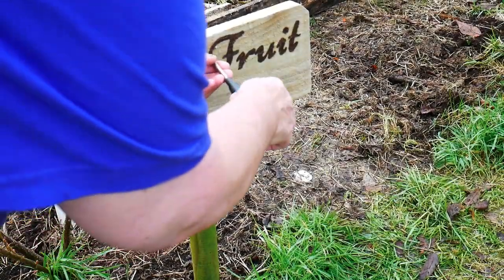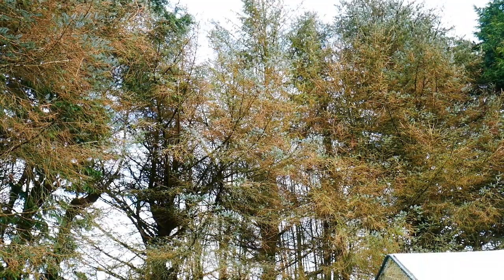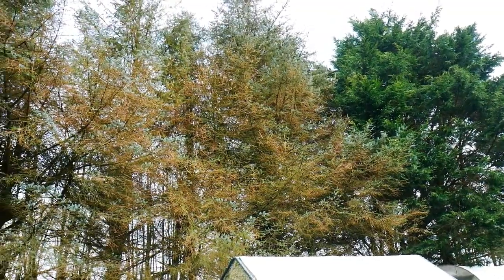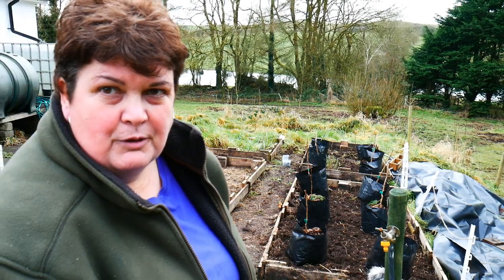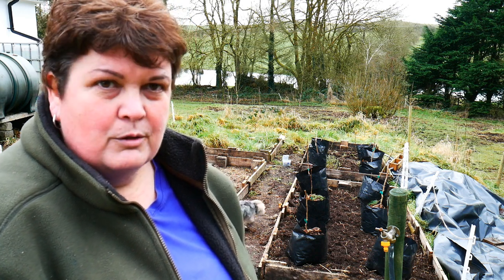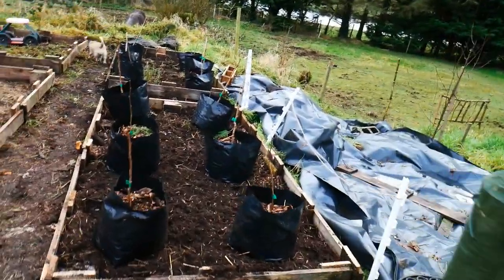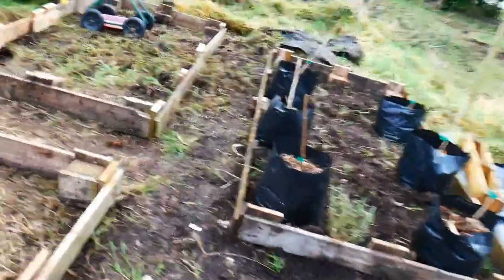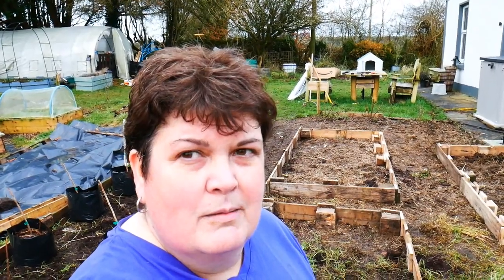🎬 87- CREATING A RAISED BED FRUIT GARDEN USING PALLETS, PALLET WOOD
CREATING A RAISED BED FRUIT GARDEN USING PALLETS, PALLET WOOD
How to create a fruit garden using pallets.
We have always wanted a little fruit garden. Creating a fruit garden with pallets is the perfect way to recycle and transform an overgrown patch of your garden, to a fruit garden.

If you would like me to make a garden sign, please do just email.

We would like to thank all NEW SUBSCRIBERS and thank you for supporting the channel.

Thank you to all of our PRESENT SUBSCRIBERS for always supporting us too, by watching our videos and leaving lovely comments.

ABOUT US:
We are Jackie and Helen.
We bought a derelict cottage in 2014 and eventually moved to the Republic of Ireland from the UK in 2016.
We had previously lived in social housing so it was a very exciting time for us.
We gradually renovated the cottage and made it home.
We live here in County Mayo with our two donkeys, four dogs, chickens.
We have 1.2 acres to take care of, that's when we decided we wanted to document life here, so then came Youtube.